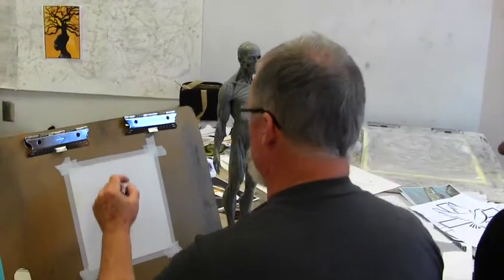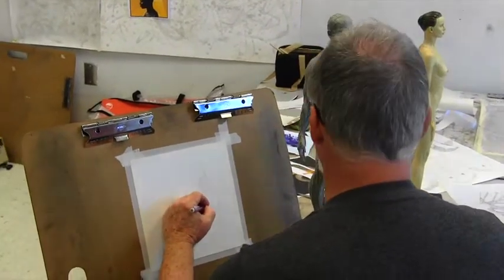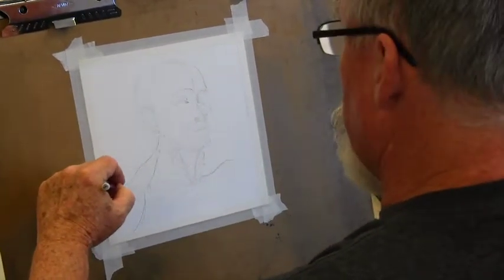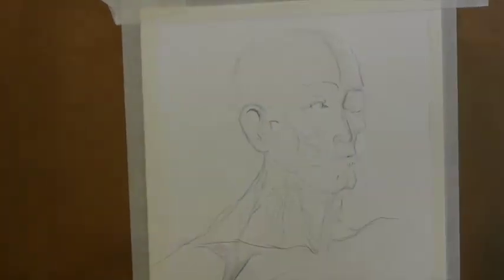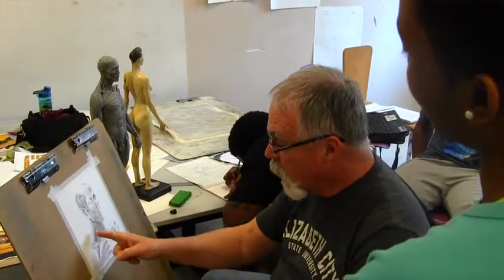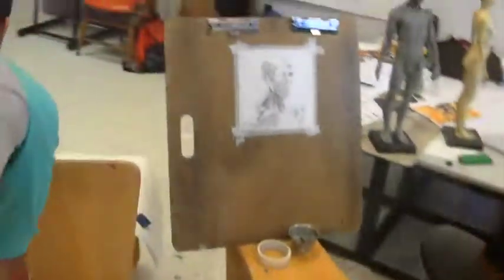Jeff Whelan Teaching Demo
This is an edited version of two longer teaching demos. One is from my Drawing II class and the other is from 3D Animation.